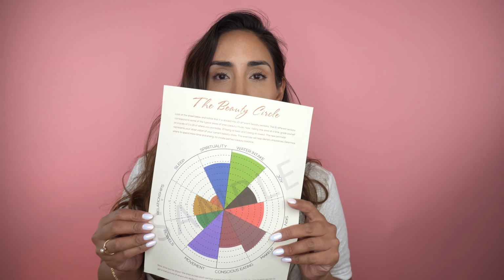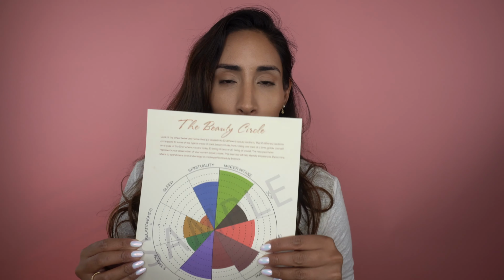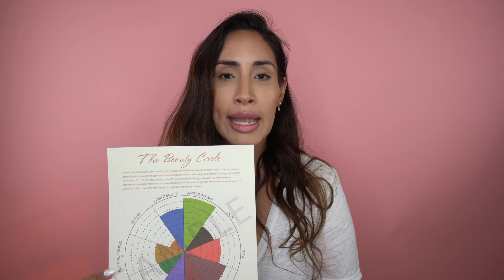The MUST HAVE BEAUTY Tool That will Change Your life!! AND it's FREE !!! 4k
The Beauty Circle !

In this episode, I am relieving my secret Beauty tool. HINT!   It has to do with beauty! It's called The Beauty Circle, this tool helps you identify the imbalances in your life. We take inventory or our Beauty Life WHolistically.

Your Beauty Guru with Elizabeth Molina will provide you with everything you need to know about beauty inside and out. Whether it’s coffee enemas, DIY beauty practices, micro-needling, PMU, BB-Glow, semi-permanent makeup, lymphatic drainage, or getting to the why of your beauty rituals.

I N   T H I S   V I D :
Resources to support your beauty journey:

Elizabeth Molina, who many know as their beauty guru, is a certified Holistic Health and Life coach, speaker and model on a mission to empower women by sharing her extensive knowledge of beauty practices. She founded The Molina Glow and is an advocate for safe and healthy self care.

The Beauty Circle t  | Your Beauty Guru With Elizabeth Molina